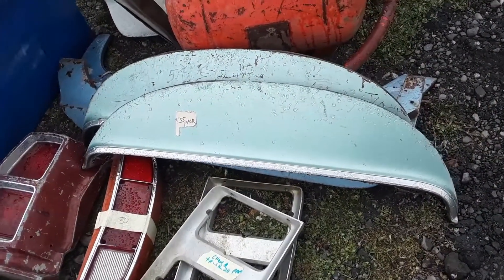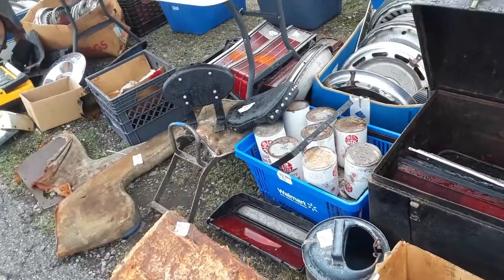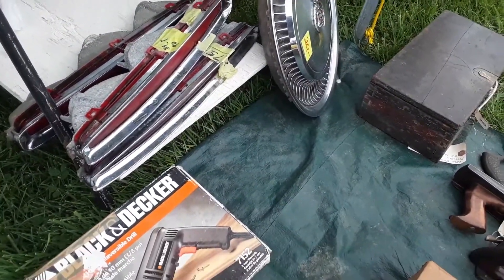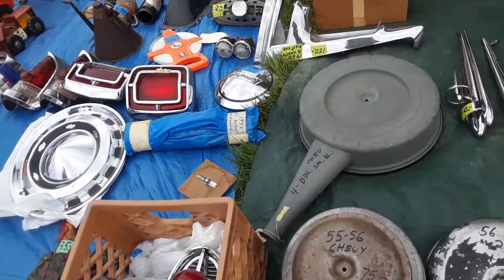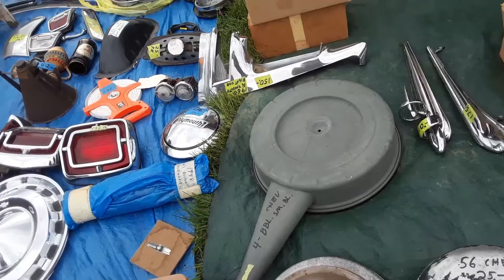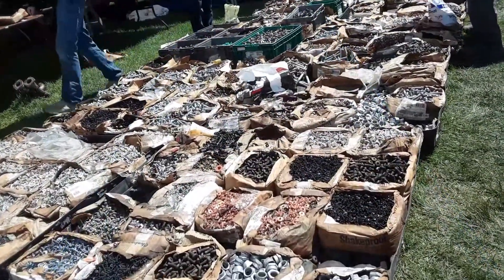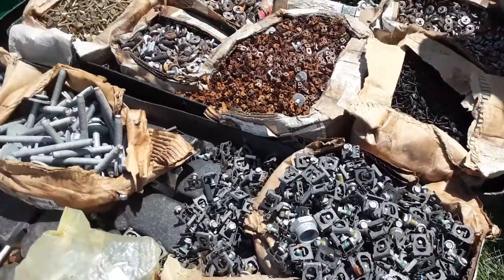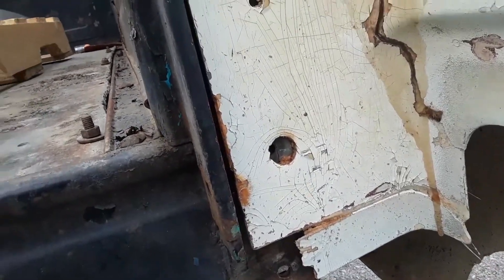2021 Spring Carlisle Swap Meet Safari Video 4 Car Parts,Tons of Screws & A Close Up Look At A Cameo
Classic car parts, tons of fasteners, and a close up look at the fiberglass dress up parts of a Chevrolet Cameo pickup. 2021 Spring Carlisle is full of old car dreams and surprises.  For more photos, videos and your regional calendar of events,